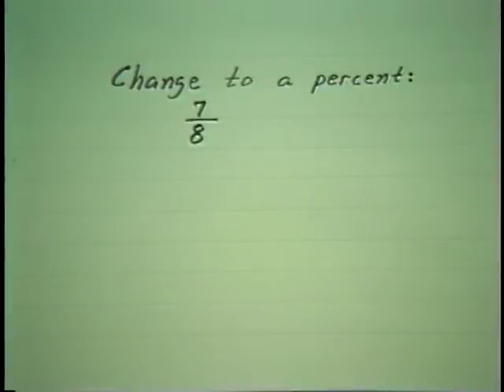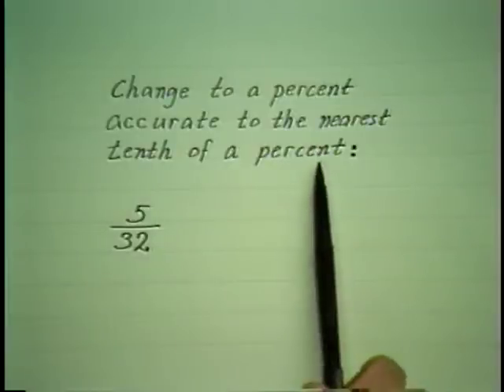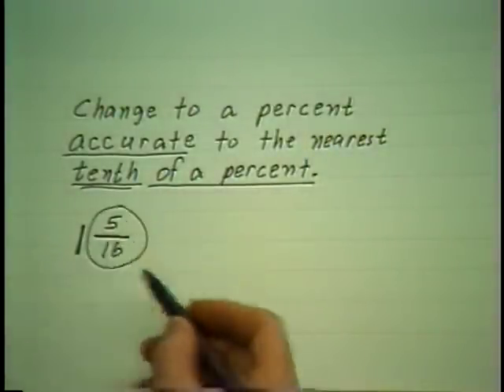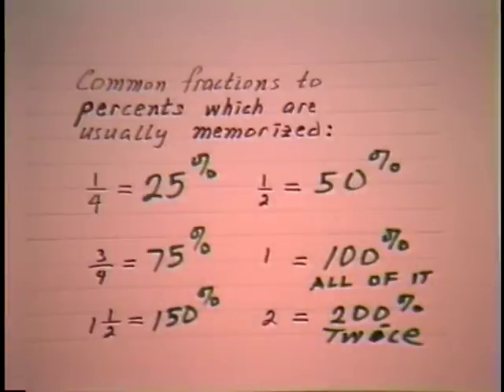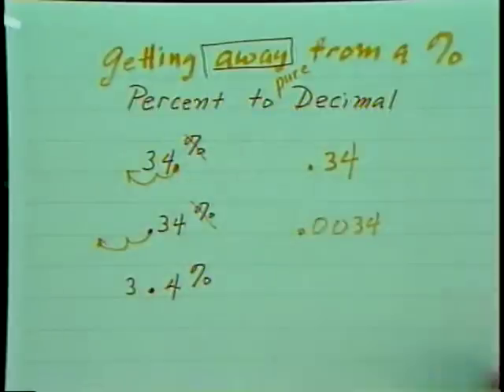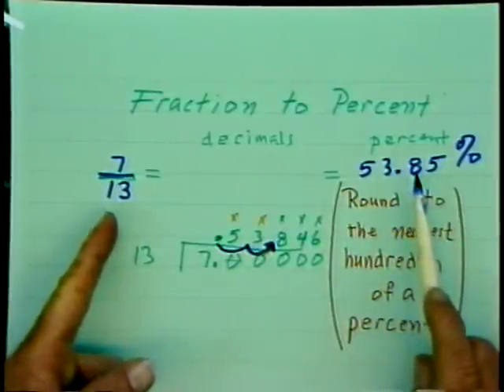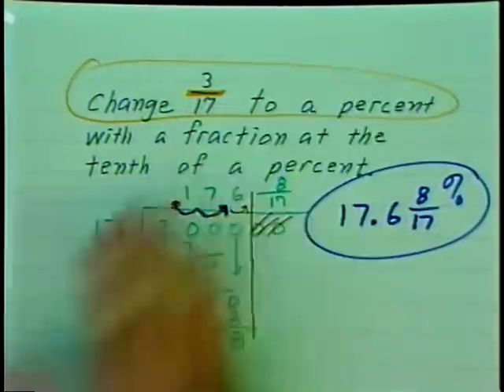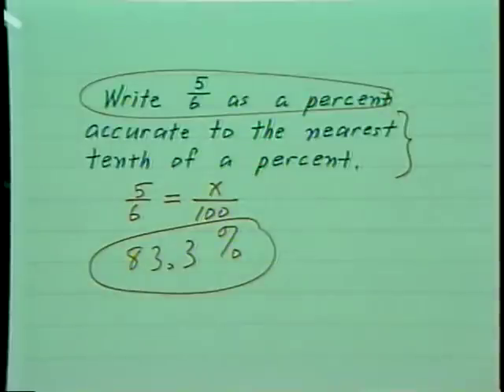Math 20 - Lesson 50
Fractions to Percents